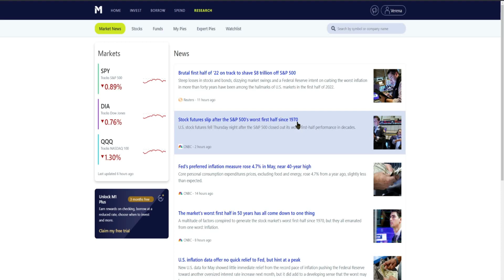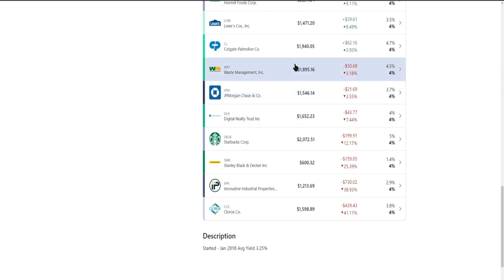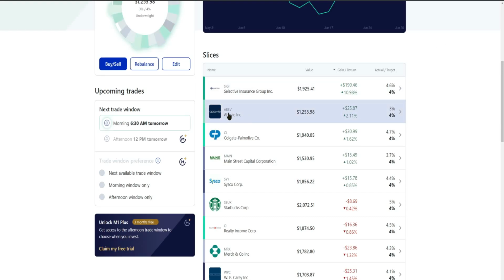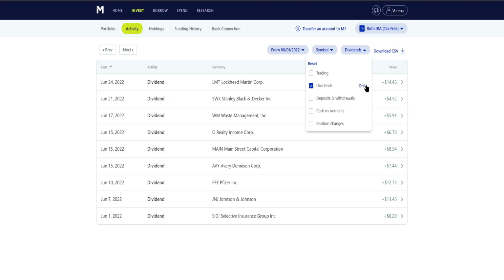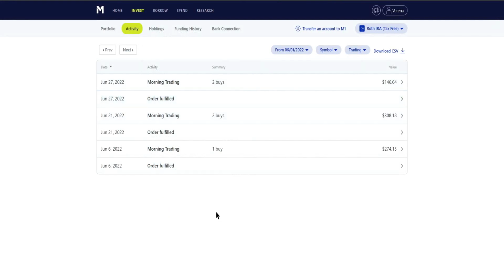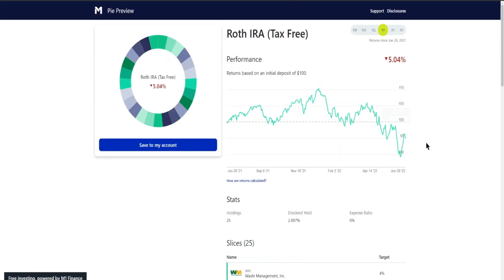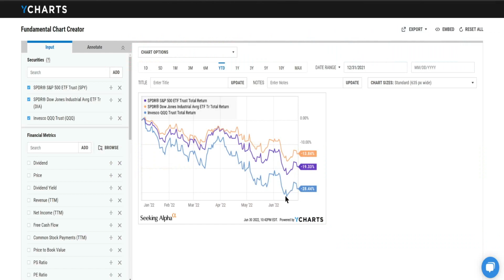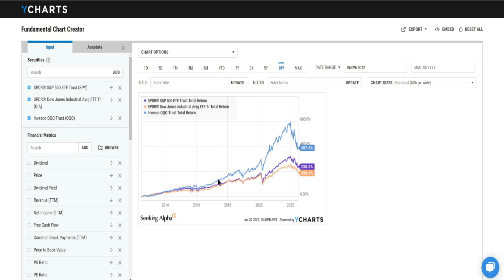M1 Finance Roth IRA Portfolio June 2022 $41,275 - $95 Divs | End of Month Portfolio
▶︎Today, I'm going to cover M1 Finance Roth IRA Portfolio June 2022 $41,275, $95 Divs
Watch to see Which Stocks Paid $95 In Dividends